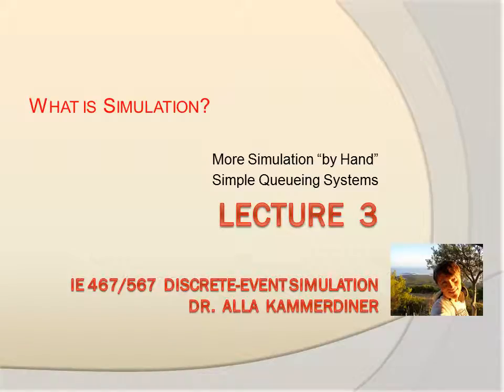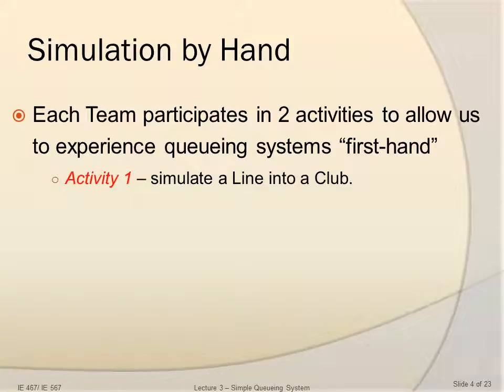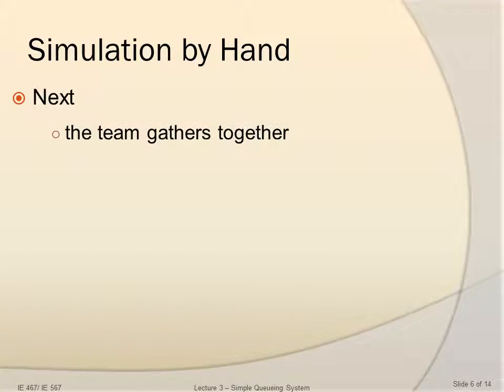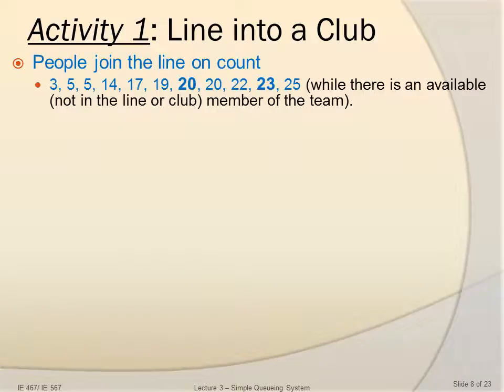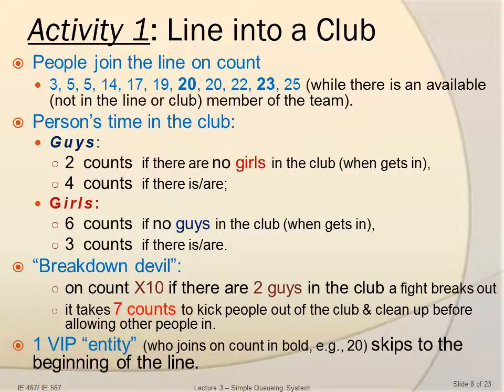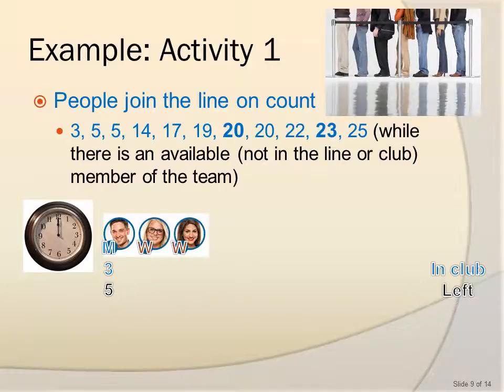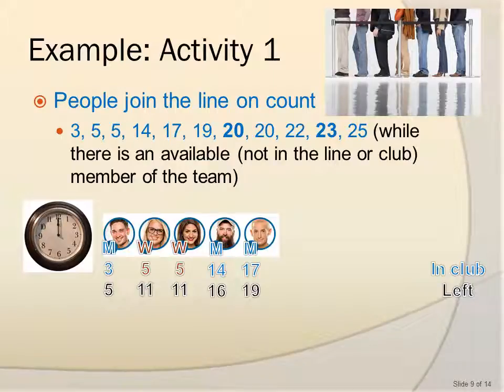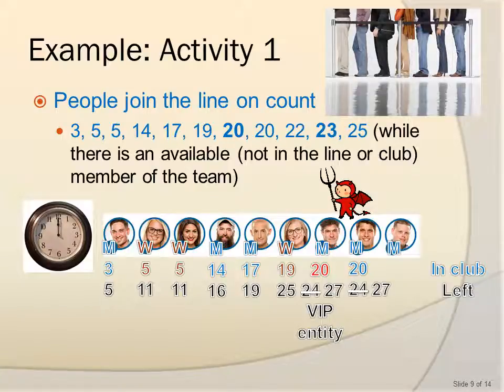IE467 Lecture03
Discrete-event simulation
More simulation by "hand" (Line in a club activity. Lines in two restrooms activity)
Simple queuing systems